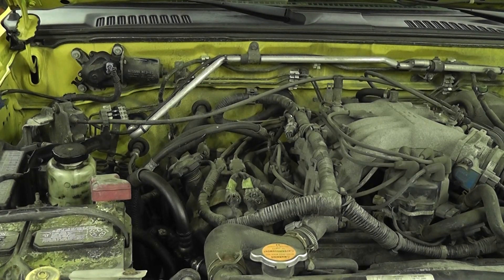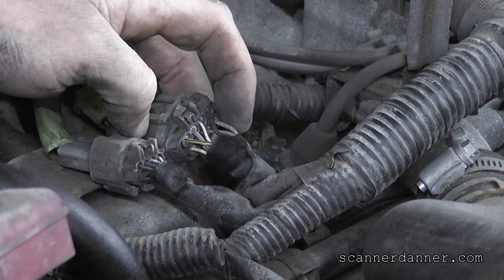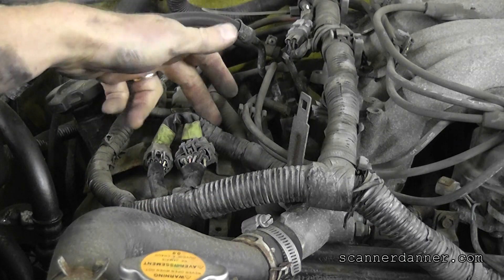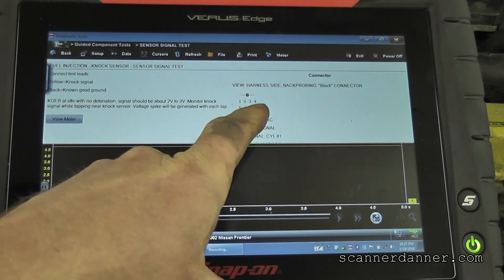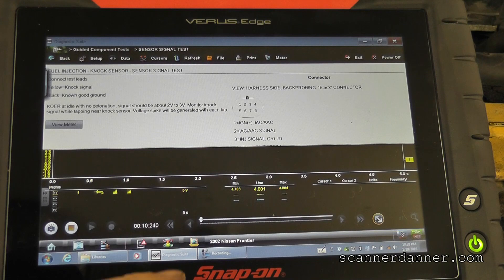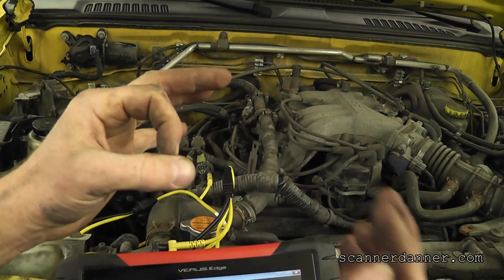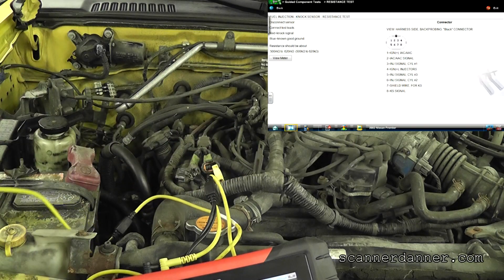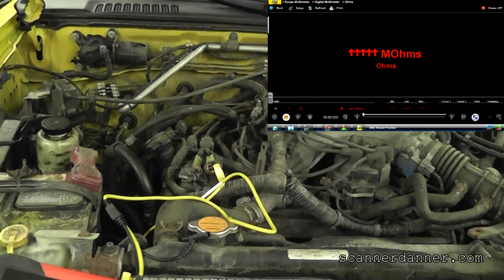How to test a knock sensor (P0328) - Nissan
In this video I will show you how to quickly test a knock sensor circuit. This procedure applies to any knock sensor that has a bias voltage sent to it and is not unique to Nissan. Other manufactures are doing the same thing, making the circuit very easy to test.

Symptoms
  - check engine light with a P0328 trouble code
  - poor fuel economy (2-3 mpg less than normal)

Fix
  - replace knock sensor

Tests shown
  - how to test a knock sensor circuit for opens and shorts
  - how to measure the resistance of a knock sensor

Tools used
  - scan tool
  - digital multimeter
  - backprobing tools